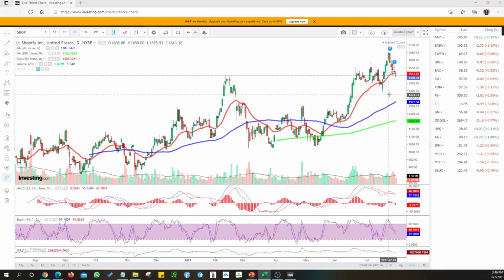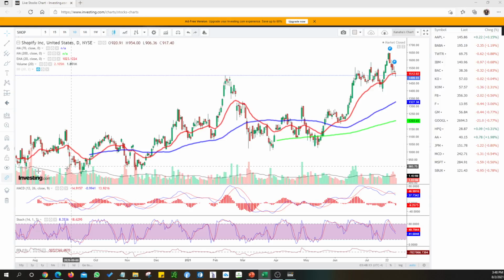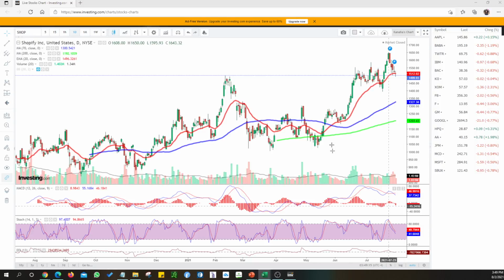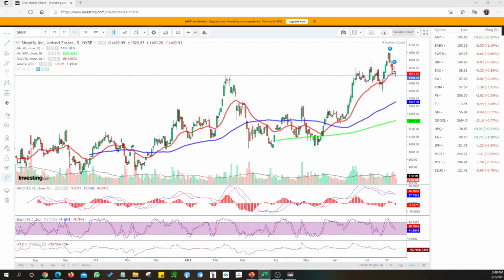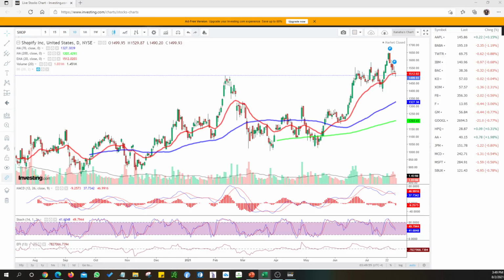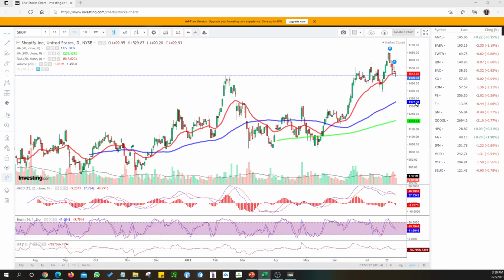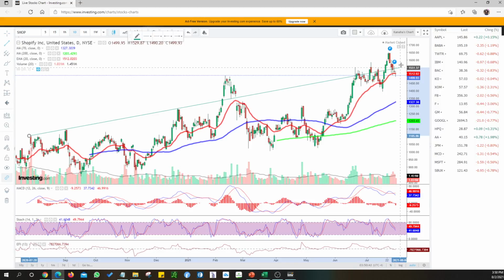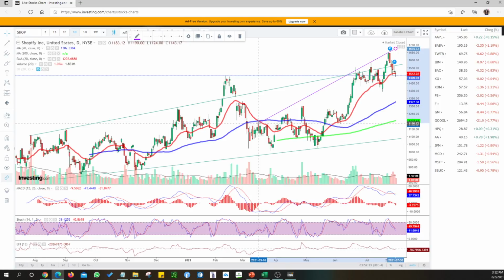SHOPIFY Business Analysis - Technical Chart Analysis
Shopify is the entrepreneurship company for merchants of all sizes.
Investing onto a good business minimizes risk of loosing.
Let me know if you agree with my analysis. Open for suggestions.

for the report.